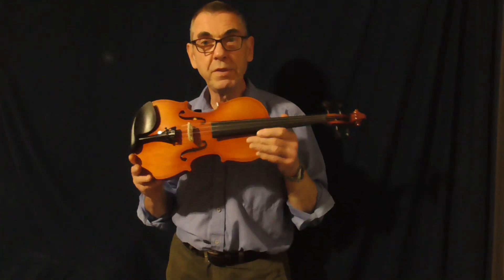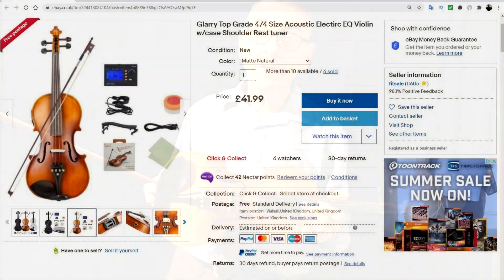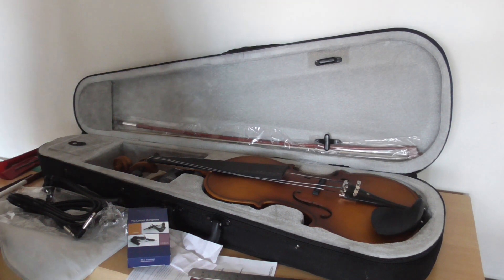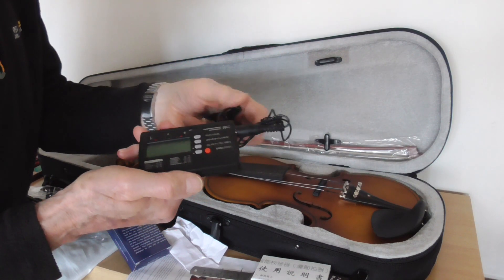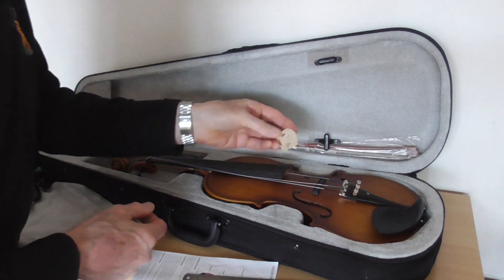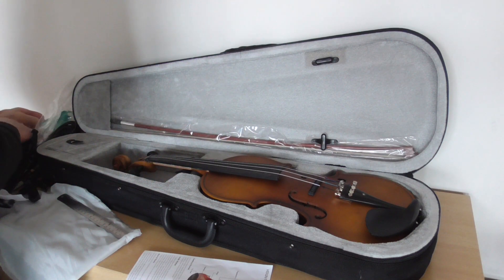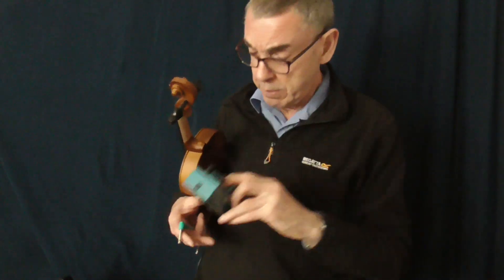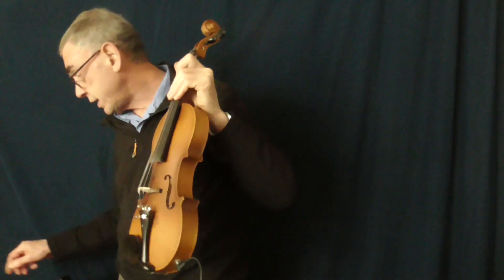Glarry Electric Violin - Is a cheap £40 Ebay electric violin any good?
I have made this video for anyone who is curious about the quality of such a cheap ebay violin. This is the second video i have made about a cheap Glarry violin, my other one deals with the acoustic version of this instrument which sells for £10 less. In that video i gave exact details of how to set the instrument up and here is the

This video looks at the Electric version of the same violin and once again shows me setting the instrument up for playing, as these violins do require some attention before they can be played. So this video will be useful to anyone who may not be experienced or familiar with violins and may perhaps have simply bought the instrument as a gift for a person who is learning.

Alternatively, it may be that you are buying the instrument for yourself and are simply curious to see if such a cheap instrument can in fact be playable and of some use. That is exactly why I purchased the instrument, as I need an acoustic/electric violin to play at open air events where the weather may not be predictable and it would not be advisable to take an expensive instrument.

I have segmented the video as it is rather lengthy, but I felt it was better to cover every aspect in detail to make the video as helpful as possible.

If you wish to show your support for my channel and the music I freely share.
A big thank you to those viewers who have already been kind enough to already show their appreciation

I have made a series of videos covering many different aspects of Electric Violins and here is a link to the playlist, should you wish to explore this area further.

0:00-4:50 Introduction
4:51-5:52 Ebay Advert
5:53-10:48 What arrived
10:49-12:53 What's included & pickup
12:54-14:55 Scratch Repair
14:56-17:12 Contact Mic & Tuner
17:13-18:30 Spare Strings & Rosin
18:31-27:07 Setting up & bridge position
27:08-31:20 Adjust Nut height
31:21-38:47 String position on bridge
38:48-45:52 Bridge position & piezo info
45:53-48:27 Violin construction
48:28-53:32 Bow & Rosin
53:33-55:00 Final Set Up
55:01-58:45 Using Tuner and Pick Up
58:46-59:50 Playing Acoustically
59:51-1:00:01 Playing through Amp
1:00:02-1:04:40 Using an Interface
1:04:41-1:06:19 Play through Amp with Interface
1:06:20-1:07:25 Demonstration
1:07:26-1:15:10 Conclusion & Final Play